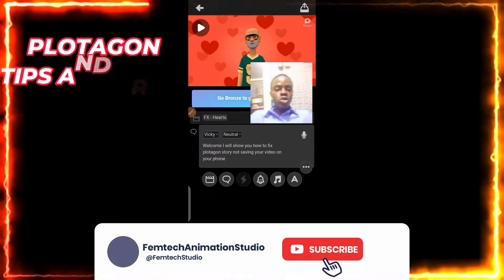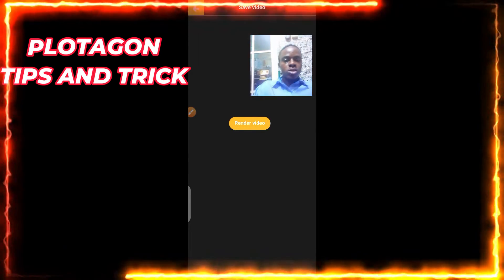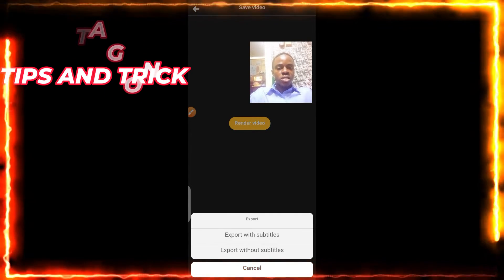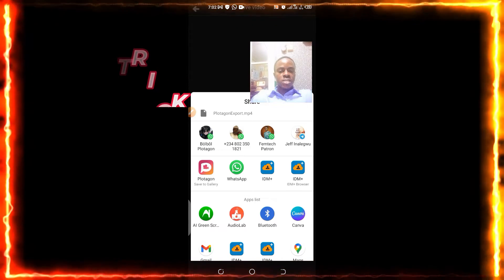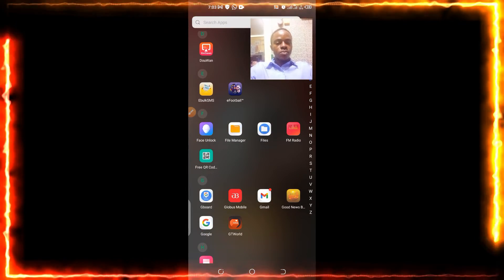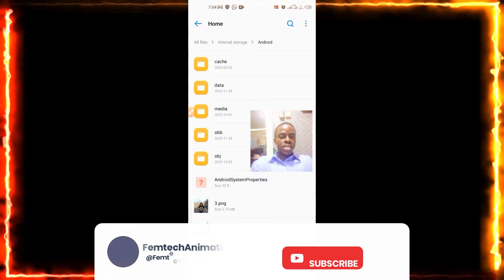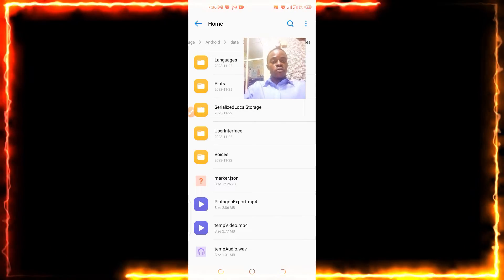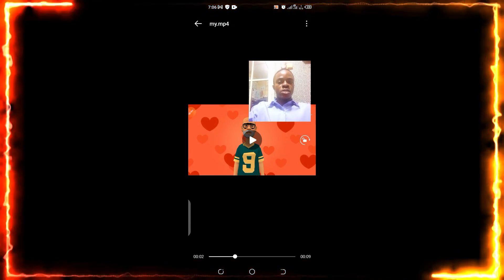HOW TO FIX PLOTAGON VIDEOS NOT SAVING ON PHONE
Are you having problem when you try to save your plot video on your mobile device?
Let us give you some advice!

Plotagon is an animation studio in the palm of your hand, and the easiest and most fun way to tell your stories.
Just write your story and press play!

Are you a professional creator, teacher or storyteller?
Do you prefer to work on a desktop? Do you want more features and commercial rights (for your YouTube channel)?

How do you save a Plotagon video?
How old do you have to be to use Plotagon?
How do you make a movie on Plotagon?
What is the use of Plotagon?

SUPPORT|ProblemWithSavingVideoOnYourMobileDevice?